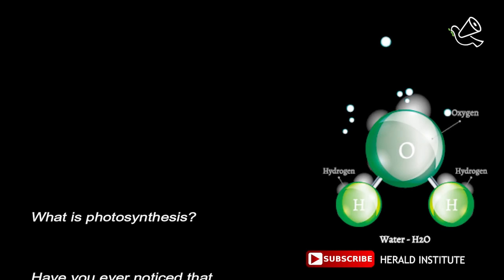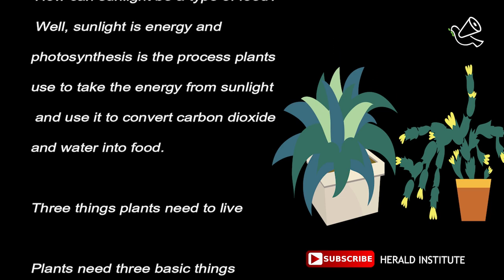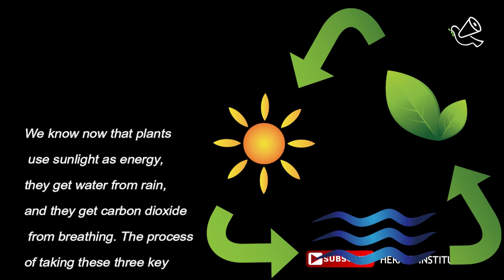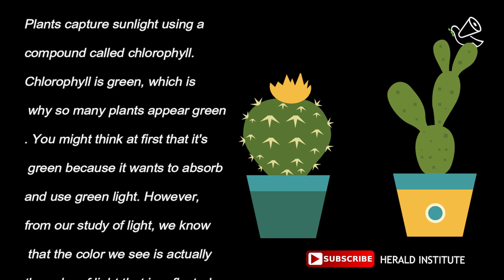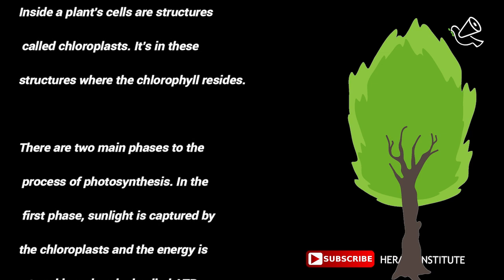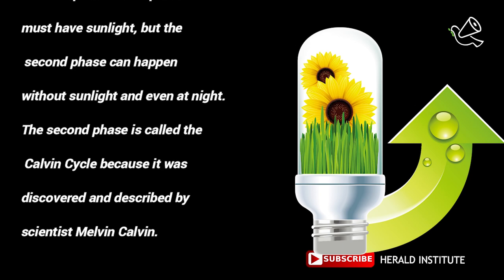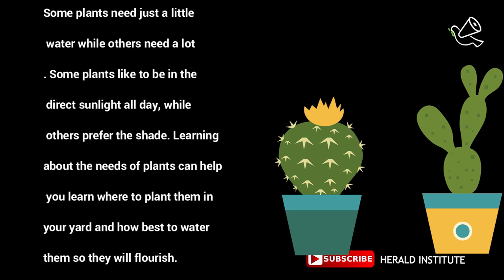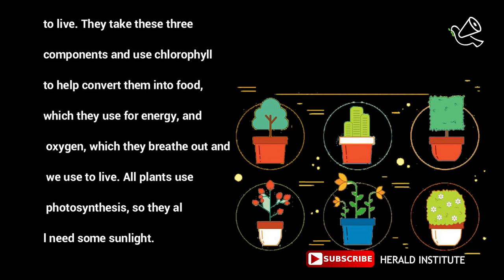What is photosynthesis English Subtitles Audio book ISAAC JOY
Any Questions​, Related this Video?